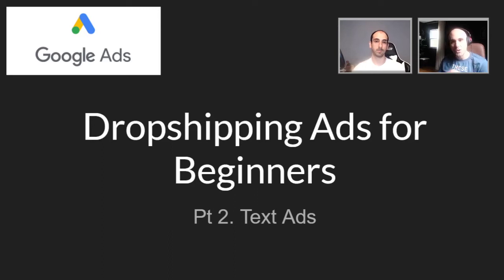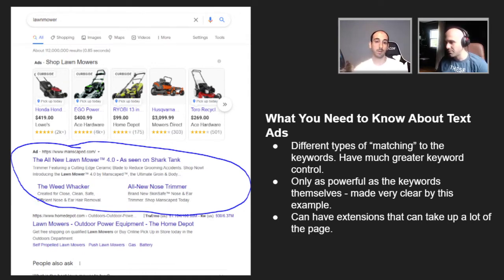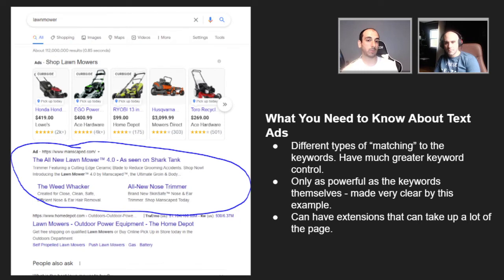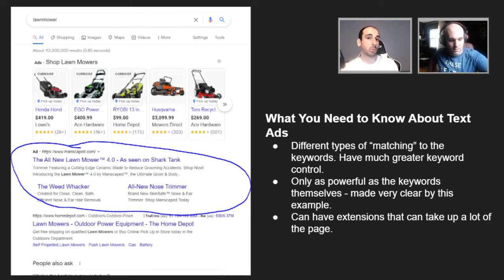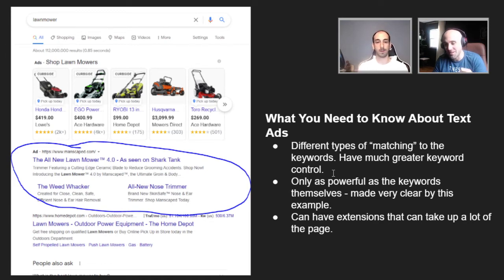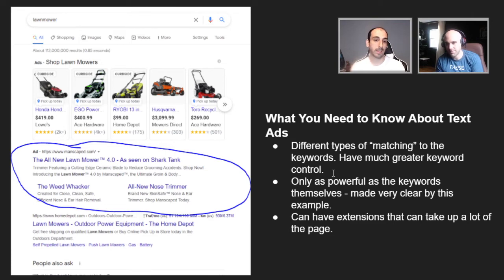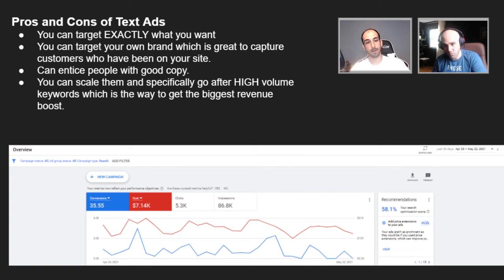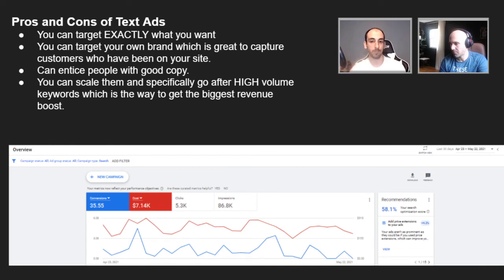Shopify Dropshipping Ads for Beginners - Pt 2 (Google Text Ads)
In this series, we're talking all about dropshipping ads for beginners. We'll be covering multiple aspects of dropshiping ads in each of the videos.

Be also sure to join our free web class today!